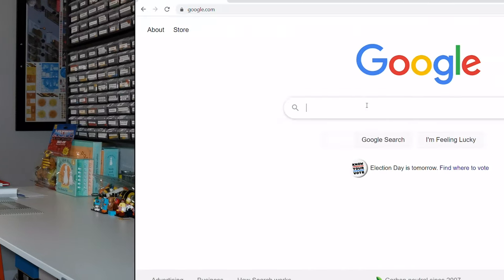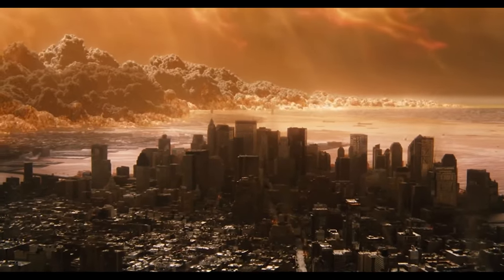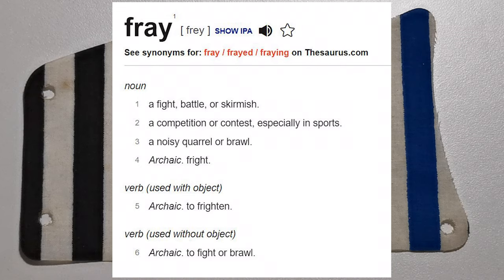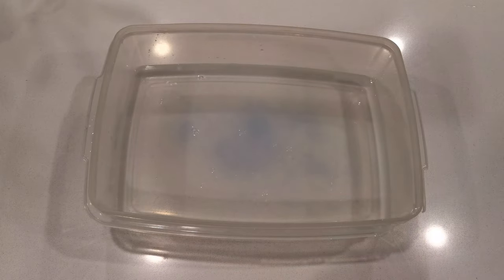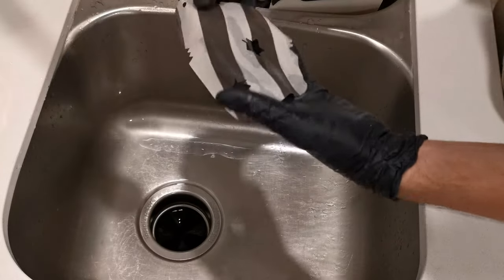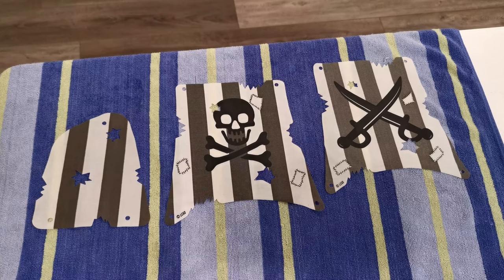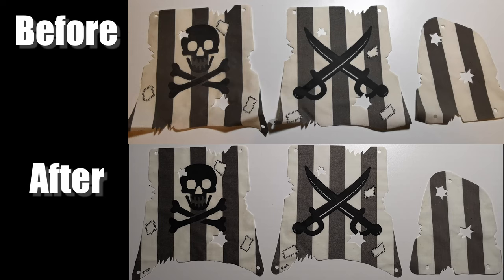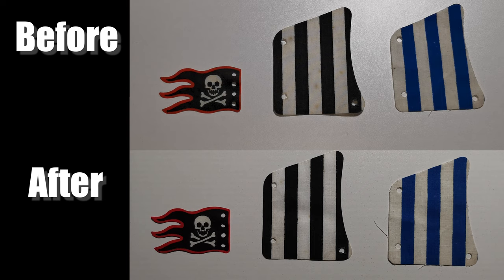The BEST Way to Wash Lego Sails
This is a helpful and entertaining Lego repair video showing how to wash and iron Lego sails. The sails cleaned in this video are from the classic Pirate set 6289 Red Beard Runner from 1996.

The music is "Building a City" by the absolute legend Tom Glazer.